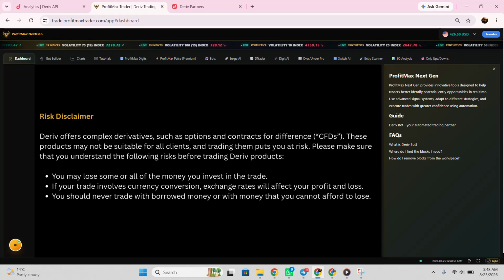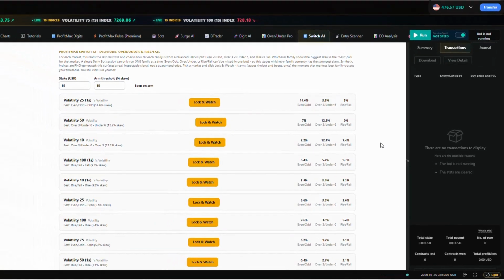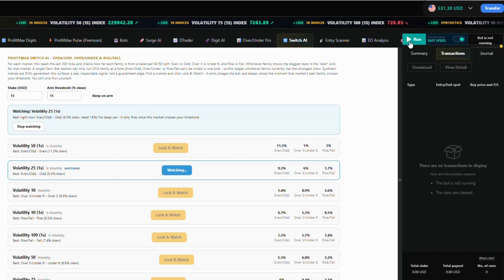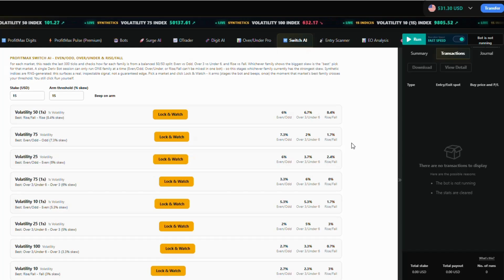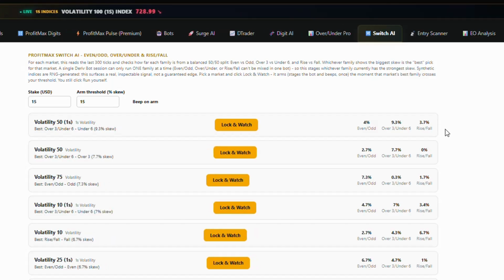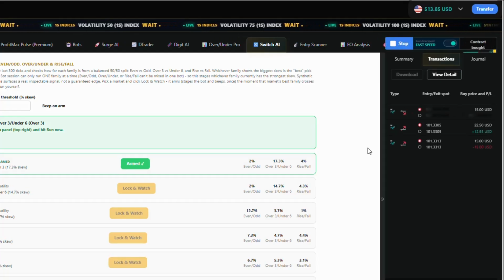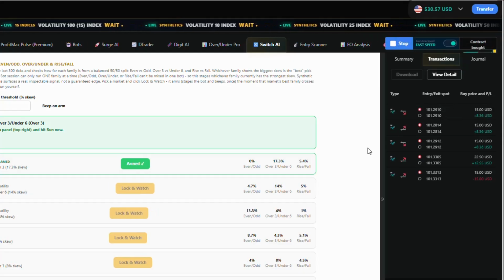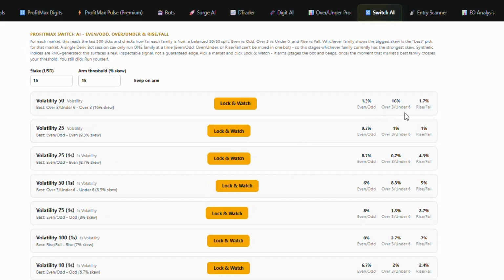Switch AI: Deriv Even/Odd, Over 3, Under 6 & Rise/Fall Explained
Switch AI is a ProfitMaxTrader analysis tool designed to help Deriv traders analyse multiple contract types from one place. In this video, I demonstrate Switch AI in action and show how it analyses Even/Odd, Over 3, Under 6 and Rise/Fall opportunities on Deriv.

If you're looking for Deriv trading tools, Deriv AI analysis, Deriv Even/Odd strategy, Over 3 and Under 6 analysis, or Rise/Fall trading, this video gives you a practical look at how Switch AI can be used to analyse the market and identify potential entries.

⚡ What Switch AI analyses

✅ Even / Odd
✅ Over 3
✅ Under 6
✅ Rise / Fall
✅ Market conditions and entry opportunities
✅ AI-assisted trade analysis
✅ Multiple Deriv contract types from one tool

In the demonstration, you'll see how Switch AI processes the available market information and provides trade analysis. The idea is simple:

Analyse → wait for conditions → review the entry → trade responsibly.

The tool is designed to help traders avoid simply guessing and instead use structured analysis before making a decision.

🤖 Try the ProfitMaxTrader tools

This video is for educational and informational purposes only and is not financial, investment or trading advice.

Trading Deriv products involves significant risk and you can lose some or all of your trading capital. AI tools, analysis tools, signals, strategies and trading bots do not guarantee profits or successful trades.

The examples shown in this video are demonstrations and should not be interpreted as a guarantee of future results. Always understand the risks, practise on a demo account where appropriate, and use responsible risk management.

Analyse first. Wait for the conditions. Trade responsibly.